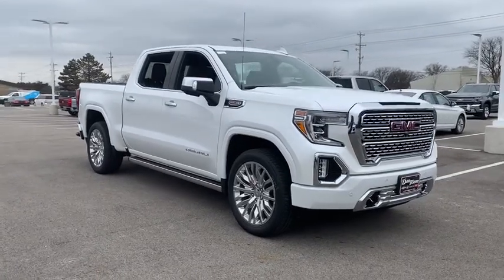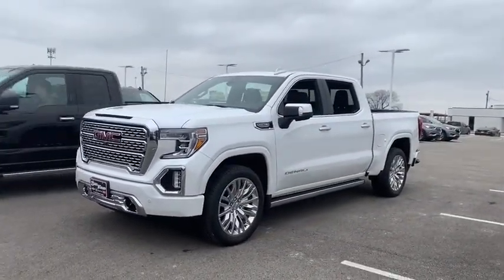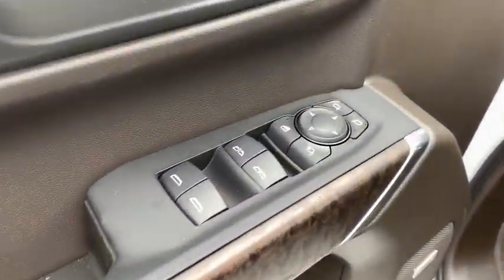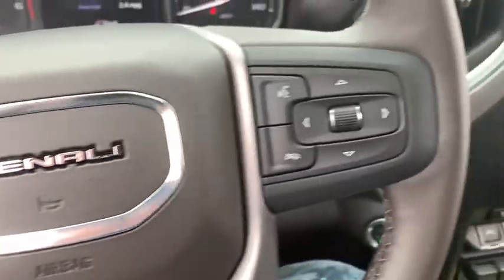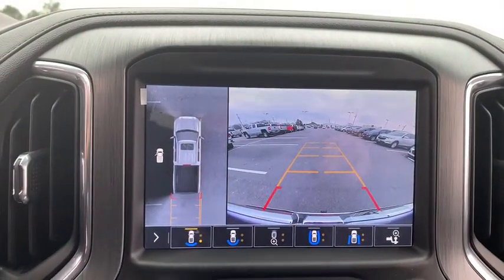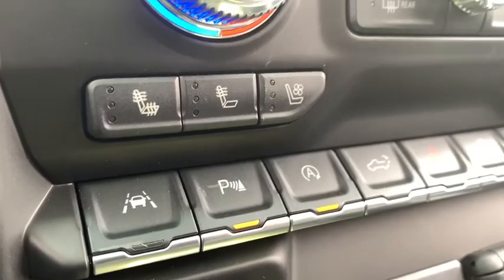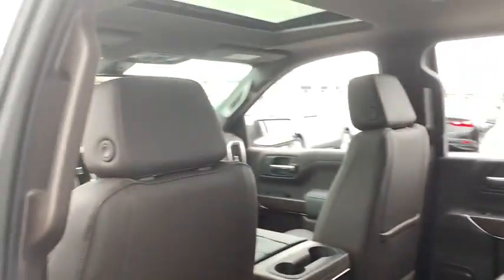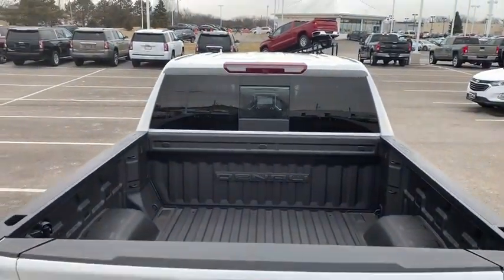2019 GMC Sierra 1500 Dublin, Powell, Hilliard, Columbus, Westerville, OH 19TR563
White Frost N 2019 GMC Sierra 1500 available in Columbus, Ohio at Dan Tobin Buick GMC. Servicing the Dublin, Powell, Hilliard, Westerville, OH area.

$2,500 off MSRP!brbr10-Speed Automatic, 4WD, Dark Walnut/Dark Ash Grey Leather.br2019 GMC Sierra 1500 Denali White Frost 4D Crew Cab EcoTec3 6.2L V8 10-Speed Automatic 4WDbrThis Vehicle has the following Equipment : Denali Ultimate Package (GMC MultiPro Power Steps, Power Sunroof, Trailer Tire Pressure Monitor System, and Wheel Locks (Set of 4) (LPO)), Driver Alert Package I (Lane Change Alert w/Side Blind Zone Alert, Perimeter Lighting, Rear Cross Traffic Alert, and Ultrasonic Front & Rear Park Assist), Driver Alert Package II (Following Distance Indicator, Forward Collision Alert, Front Pedestrian Braking, IntelliBeam Automatic High Beam On/Off, Lane Keep Assist w/Lane Departure Warning, and Low Speed Forward Automatic Braking), Preferred Equipment Group 5SA (120-Volt Bed Mounted Power Outlet, 120-Volt Instrument Panel Power Outlet, 12-Volt Rear Auxiliary Power Outlet, 170 Amp Alternator, 2 USB Ports, 2 USB Ports (1st Row), Auxiliary External Transmission Oil Cooler, Chrome Assist Steps, Chrome Recovery Hooks, Color-Keyed Carpeting Floor Covering, Compass, Deep-Tinted Glass, Electric Rear-Window Defogger, Electrical Lock Control Steering Column, Floor Mounted Console, GMC 4G LTE, GMC Connected Access, HD Radio, HD Rear Vision Camera, Heated 2nd Row Outboard Seats, Heated Driver & Front Passenger Seating, Heavy-Duty Rear Locking Differential, High-Capacity Air Filter, Hill Descent Control, Hitch Guidance, Hitch Guidance w/Hitch View, Integrated Trailer Brake Controller, In-Vehicle Trailering App, Keyless Open & Start, LED Cargo Area Lighting, Manual Tilt-Wheel & Telescoping Steering Column, OnStar & GMC Connected Services Capable, Power Door Locks, Power Front Passenger Windows w/Express Up/Down, Power Front Windows w/Driver Express Up/Down, Power Rear Windows w/Express Down, Power Sliding Rear Window w/Rear Defogger, Rear Dual USB Charging-Only Ports, Rear Wheelhouse Liners, Remote Vehicle Starter System, Safety Alert Seat, Signature Denali Grille, Spray-On Pickup Bed Liner w/Denali Logo, Steering Wheel Audio Controls, Theft Deterrent System (Unauthorized Entry), Universal Home Remote, Ventilated Driver & Front Passenger Seats, and Wireless Charging), Technology Package (HD Surround Vision, Multi-Color 15 Diagonal Head-Up Display, and Rear Camera Mirror), Trailering Package, 10-Speed Automatic, 4WD, Dark Walnut/Dark Ash Grey Leather, 10-Way Power Driver Seat Adjuster w/Lumbar, 10-Way Power Passenger Seat Adjuster w/Lumbar, 2-Speed Active Transfer Case, 3.23 Rear Axle Ratio, 4-Wheel Disc Brakes, 7 Speakers, ABS brakes, Adaptive Ride Control Suspension, Adaptive suspension, Air Conditioning, Alloy wheels, All-Weather Floor Liner (LPO), AM/FM radio, Auto-dimming door mirrors, Auto-dimming Rear-View mirror, Automatic temperature control, Blind spot sensor: Lane Change Alert with Side Blind Zone Alert warning, Body Color Wheel Arch Moldings (LPO), Brake assist, Bumpers: body-color, Delay-off headlights, Driver door bin, Driver Memory, Driver vanity mirror, Dual front impact airbags, Dual front side impact airbags, Electronic Stability Control, Forge Perforated Leather-Appointed Seat Trim, Front anti-roll bar, Front Bucket Seats, Front Center Armrest w/Storage, Front dual zone A/C, Front fog lights, Front License Plate Kit, Front reading lights, Front wheel independent suspension, Fully automatic headlights, Garage door transmitter, Genuine wood console insert, Genuine wood door panel insert, Heated door mirrors, Heated front seats, Heated rear seats, Heated steering wheel, Illuminated entry, Low tire pressure warning, Memory seat, Navigation System, Occupant sensing airbag, Outside temperature display, Overhead airbag, Overhead console, Panic alarm, Passenger door bin, Passenger vanity mirror, Power door mirrors, Power driver seat, Power passenger sea all prices include all incentives and must finance through Gm financial $1,500 - GM Bonus Cash Program. Exp. 04/30/2019, $1,000 - GM Down Payment Assistance Program. Exp. 0
Preferred Equipment Group 5SA,3.23 Rear Axle Ratio,Heavy-Duty Rear Locking Differential,Wheels: 22 x 9 Polished Aluminum,Wheel Locks (Set of 4) (LPO),Front Bucket Seats,Forge Perforated Leather-Appointed Seat Trim,10-Way Power Driver Seat Adjuster w/Lumbar,Adaptive Ride Control Suspension,Radio: Premium GMC Infotainment Sys w/Navigation,Denali Ultimate Package,Driver Alert Package I,Driver Alert Package II,Technology Package,Electric Rear-Window Defogger,Color-Keyed Carpeting Floor Coveri